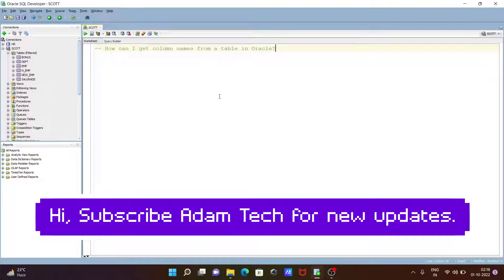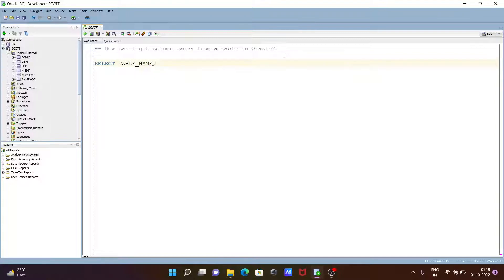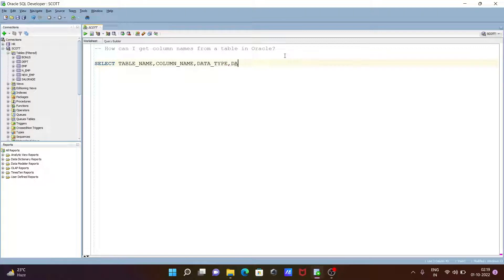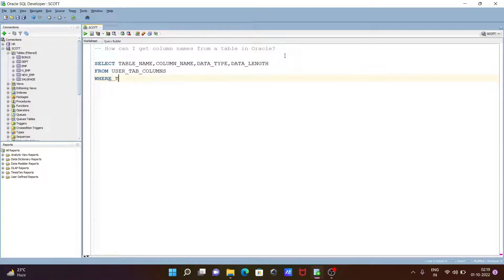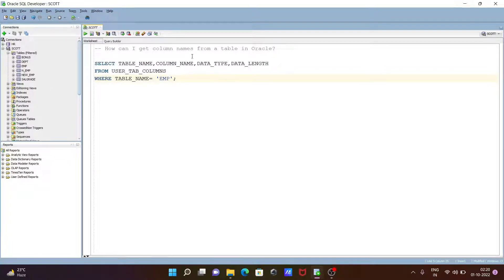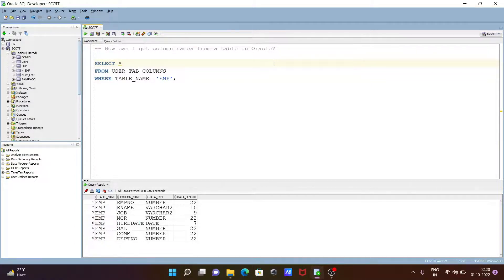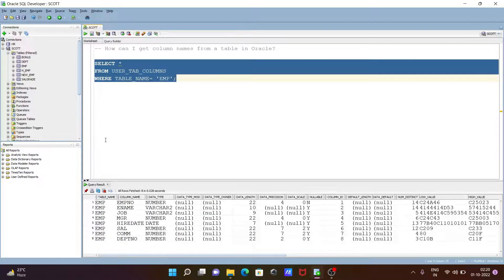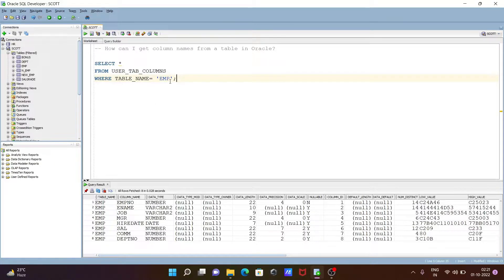How to Get Column Names from Oracle Table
get column names from oracle table
how to get column names in oracle SQL developer
how to get the column names and datatypes of a table in oracle
select column names from oracle tables
List table columns in Oracle database